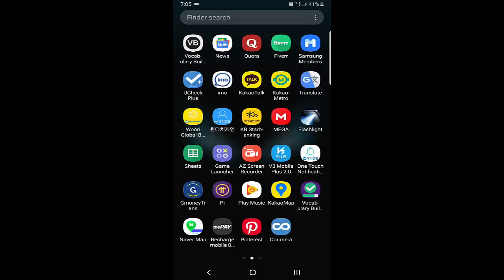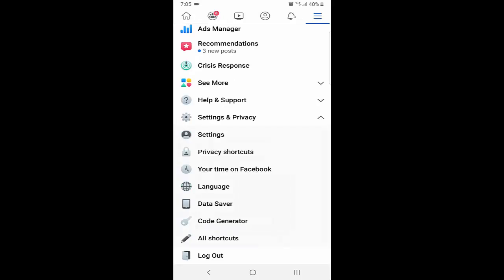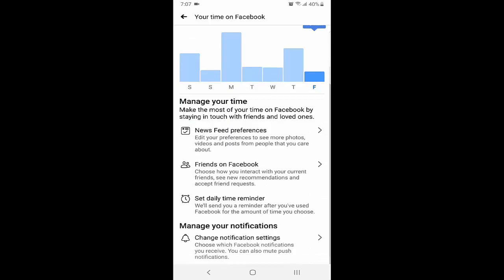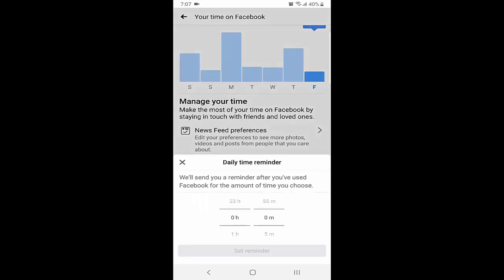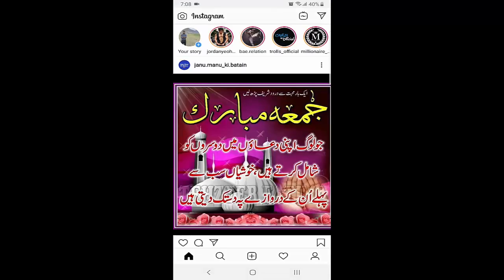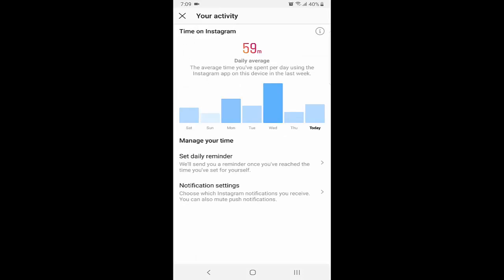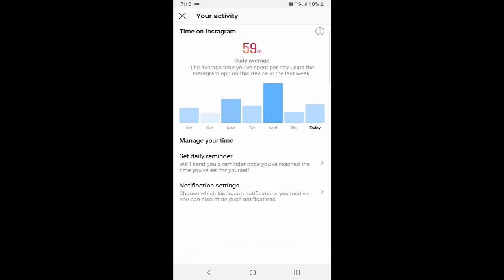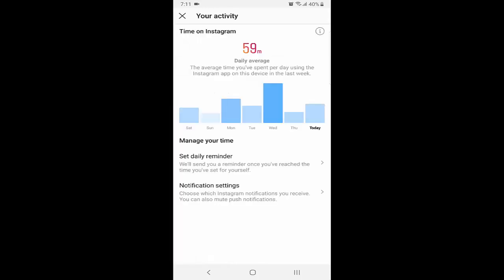How to See How Much Time You Spend on Facebook and Instagram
how to track time spent on facebook and instagram
how many hours you spend on Facebook and Instagram is a potentially shame-inducing data point that for years you’ve had no real way to assess. But today, Facebook has been widely and quietly rolling out a tool that lets you measure how much time you spend using both the Facebook and Instagram apps.

In the Facebook app on iOS and Android, you can find “Your Time on Facebook” buried in the “Settings and Privacy” menu. Click on More , Settings and Privacy, then scroll down to Your Time on Facebook. There, you’ll get a bar graph of the week, with your usage time displayed by hours and minutes per day, and the average amount of time you spent each day. On Instagram, go to Your Account , More,  Settings,  Your Activity, and you’ll see the equivalent.